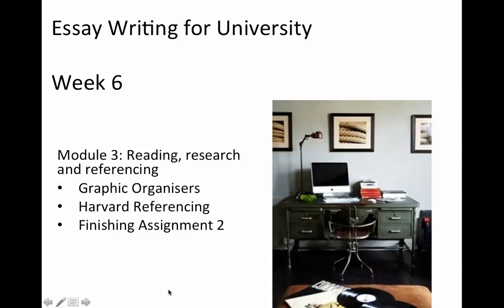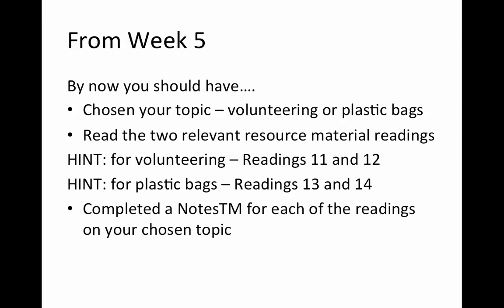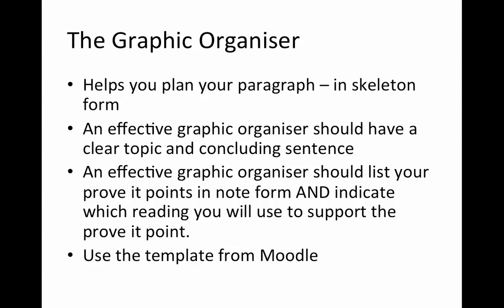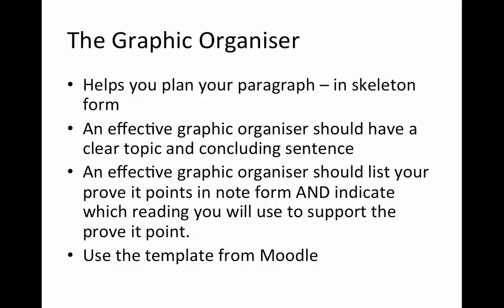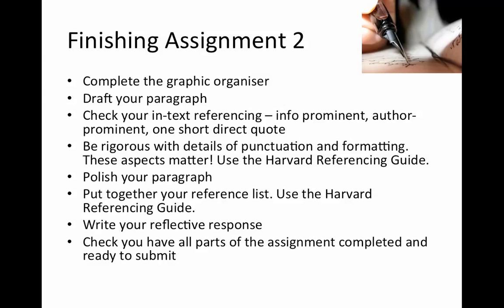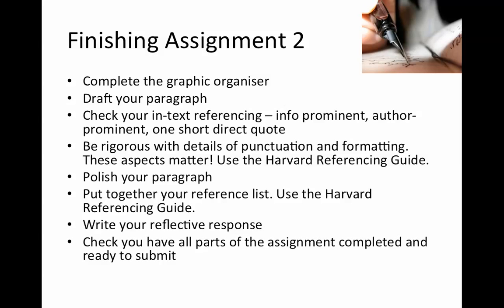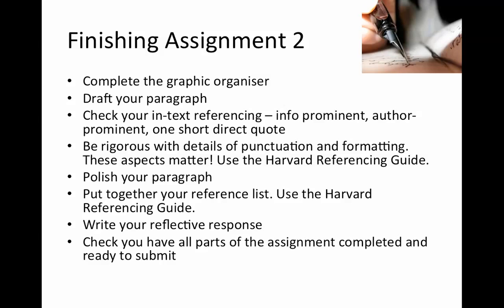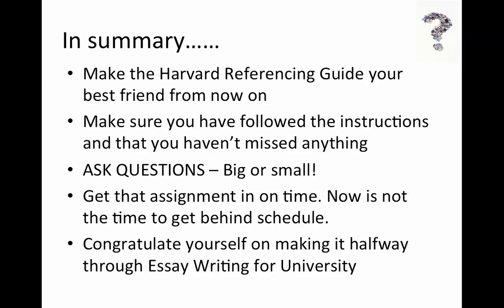Week 6 Lecture